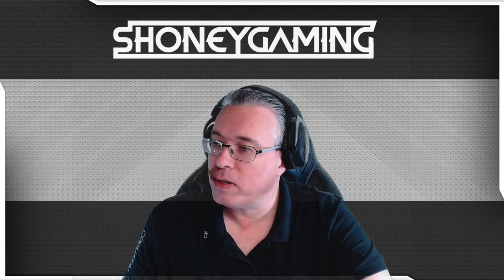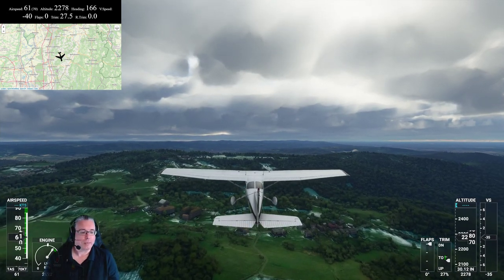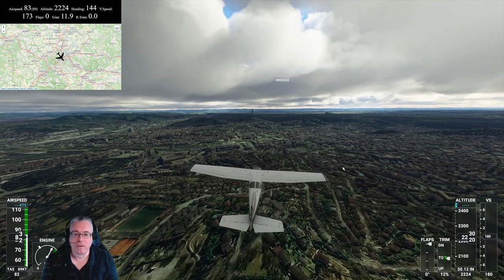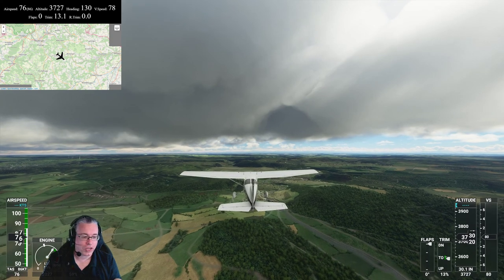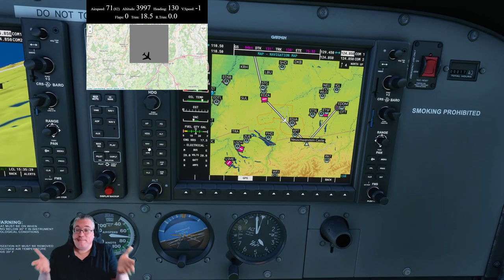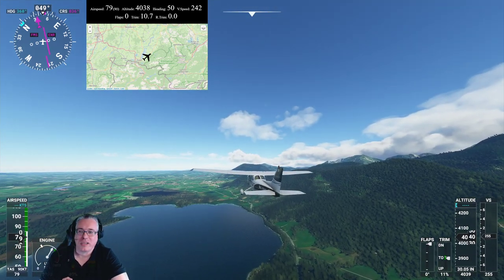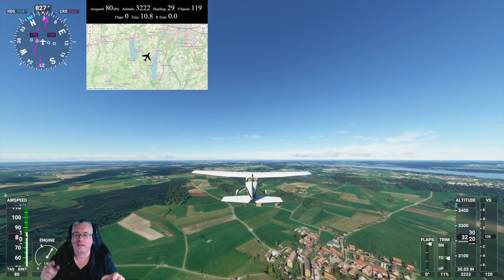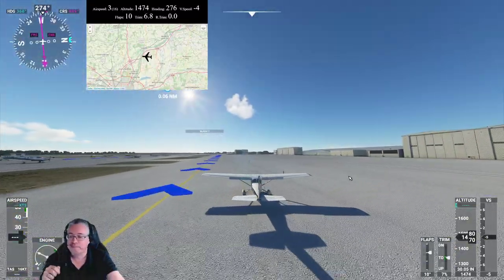Flight 2 Frankfurt to Munich via Castle Neuschwanstein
A complete registration of my around the world Flight in a Cessna 172 G1000 in Microsoft Flight Simulator 2020.
every Wednesday, Thursday and Friday from 1pm CEST.